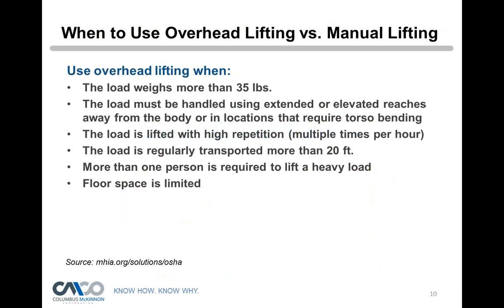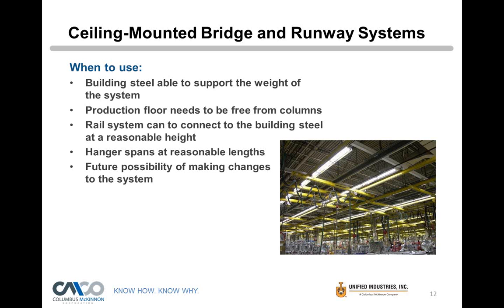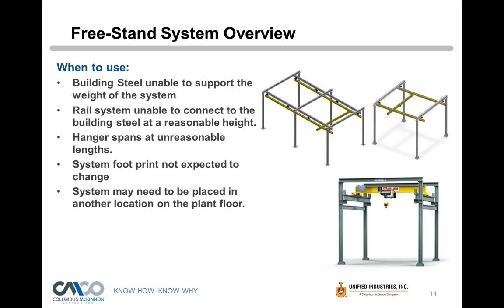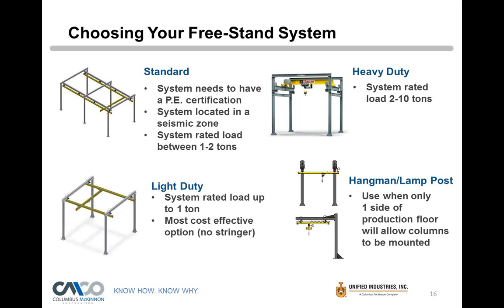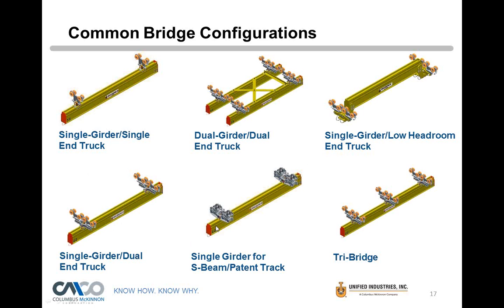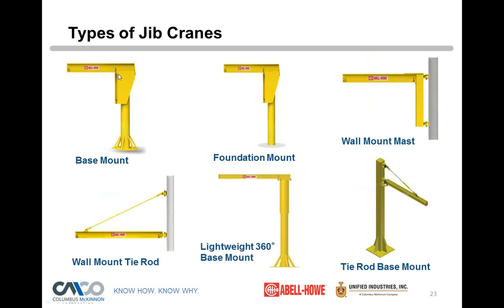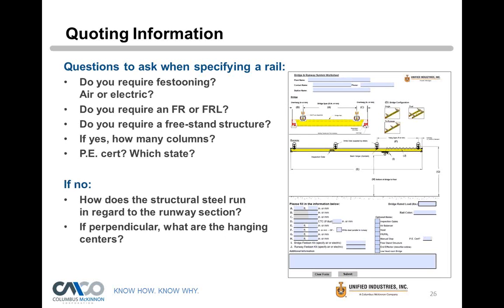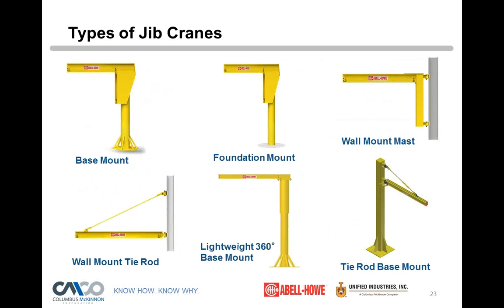Safety Webinar: Choosing the Best Crane for Your Application - Workstation, Overhead Jib Cranes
This webinar covers the benefits and limitations of workstation, standard overhead and jib cranes. We also discuss the best applications for each and how they can help you lift and position materials as safely and effectively as possible.